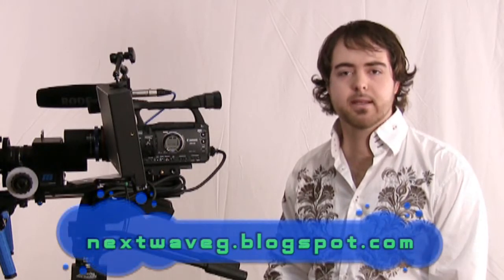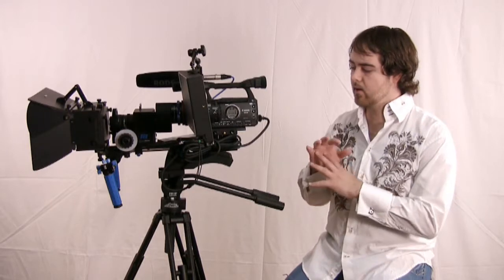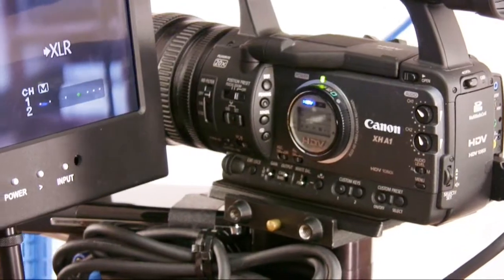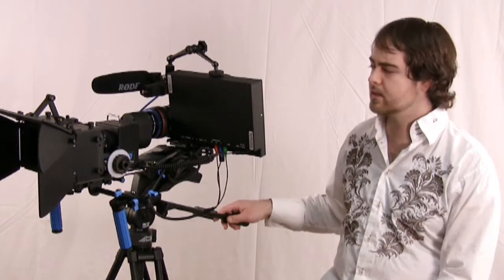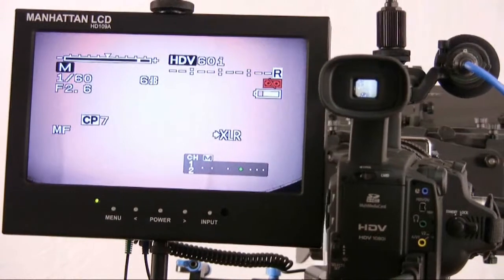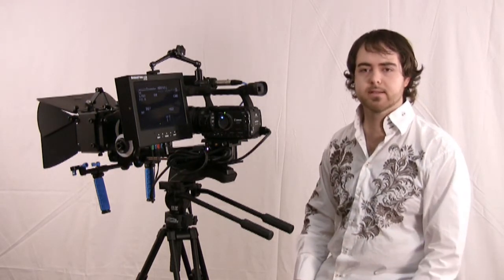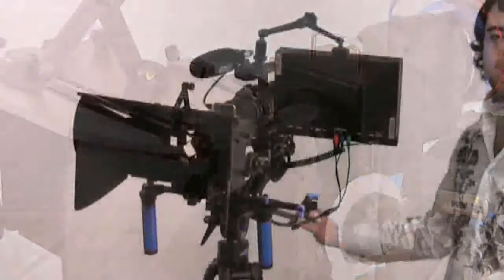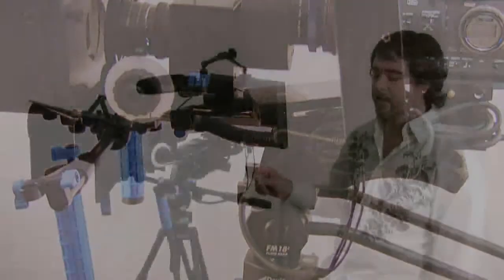DVTV - Upgrading a Prosumer Camera Rig (Canon XH-A1) - Part 1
Episode 7 of Next Wave TV: Tony's Vidcast

In this episode, I talk about the upgrades I did to my camera rig to bring it up to a professional level.

Hosted by Tony Reale

How to upgrade a pro-sumer camera on WonderHowTo.